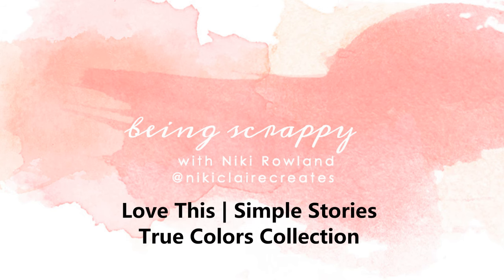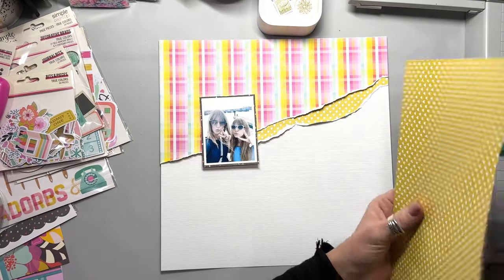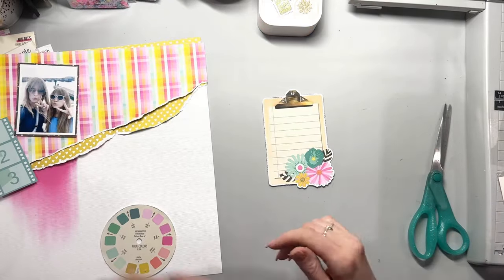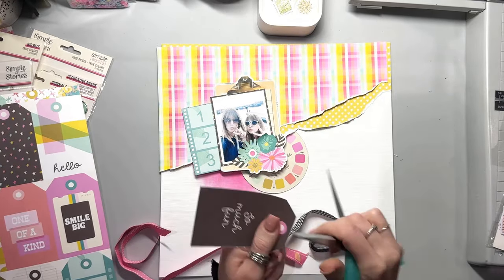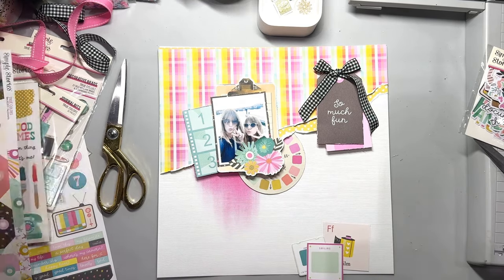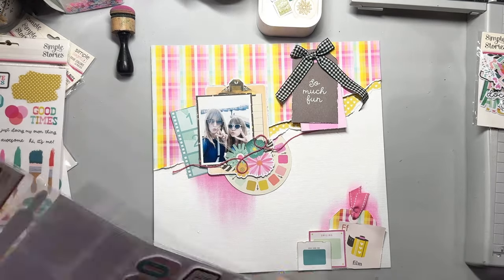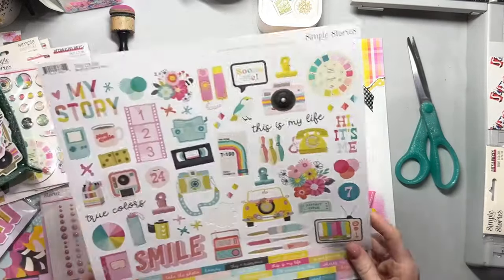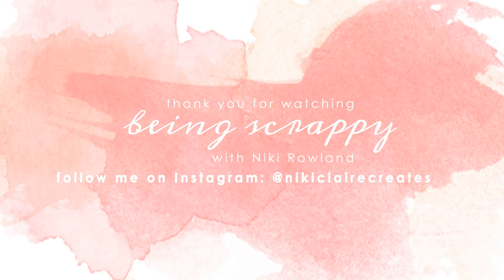Love This | Simple Stories | True Colors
Hey everyone! Have you seen the True Colors collection by Simple Stories? I am in LOVE!! This collection is so bright and colourful, and is go generic and therefore so easy to use and fantastic for scrapbooking all those everyday moments!
For this layout I chose my favourite paper and tore a large piece for the top of the layout. I added a second torn strip under this in yellow. I mounted my photo onto contrasting black paper and added it to the clipboard ephemera from the Big Bits pack.
I created a big cluster with my photo on the left side of the layout. I layered my photo and clipboard with more ephemera pieces and also added some bright pink ink underneath to make it all pop right off the page!
I layered together two tags and added a large bow made from ribbon and made this into another smaller cluster at the top of the layout.
I felt the layout needed to be balanced out with something at the bottom, so I added another tag, some squares and frames fussy cut from patterned papers and some more Bits & Pieces, also with some bright pink ink underneath. This small cluster at the bottom really helped to balance out all the bigger elements at the top of the layout.
I embellished the layout with more Bits & Pieces, Decorative Brads, Cardstock Stickers and I also added a couple of titles from the Foam Stickers: ‘hi’ and ‘love this’ speech bubble – how cool!
I finished off with splatters of black paint, a few sequins and my handwritten journaling. I absolutely love how this layout turned out, it’s so fun and super bright and colourful!!
Happy scrapping
Niki xx
[ad]